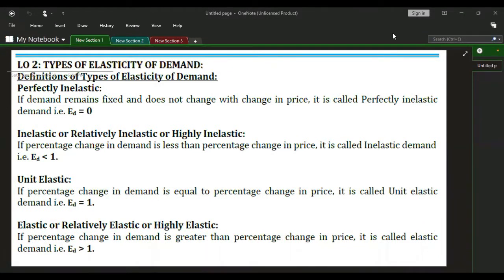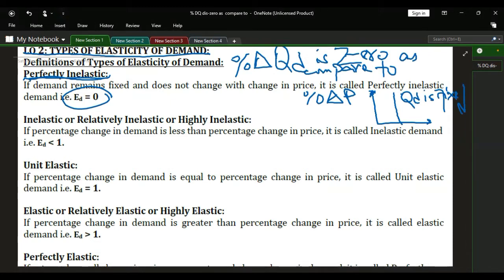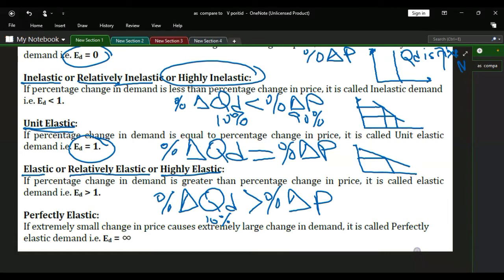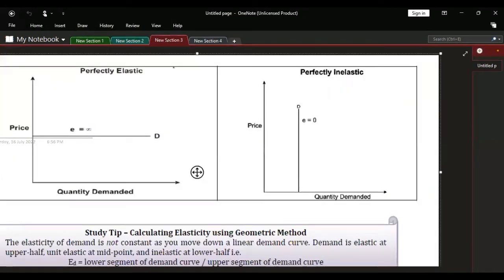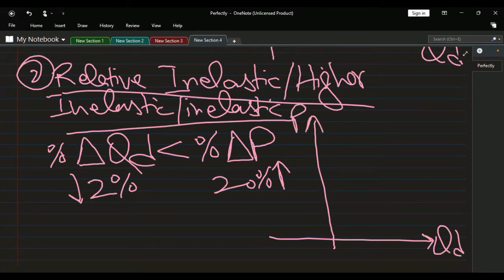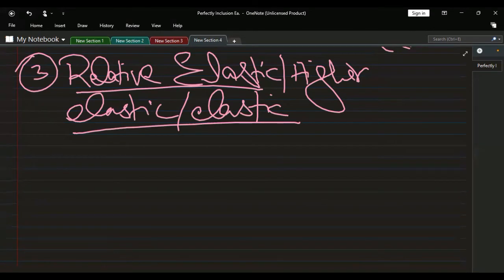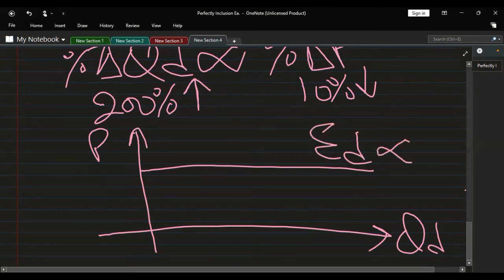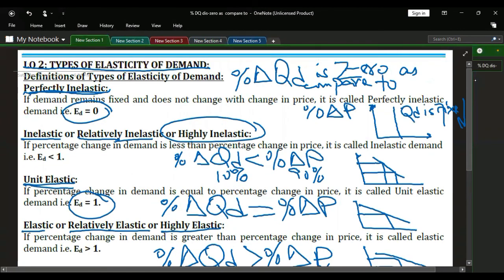Differenciate Perfectly Inelastic demand from Relatively Elastic - Types of Elasticity of Demand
Differentiate Perfectly Inelastic demand from Relatively Elastic - Types of Elasticity of Demand

In this lecture, You will learn following economics concepts

1- Different types of Elasticity of Demand - Definition along with their Microeconomics Curves

   a- Perfectly Inelastic Demand i.e. Ed = 0
   b- In-Elastic / Relatively inelastic / Higher Inelastic Demand
   c- Unit or Unitary Elastic Demand i.e. Ed=1
   d- Elastic / Relatively Elastic / Higher Elastic Demand
   e- Perfectly Elastic Demand

2- Difference between them with Graphical explanation